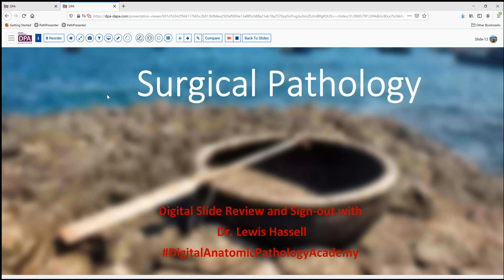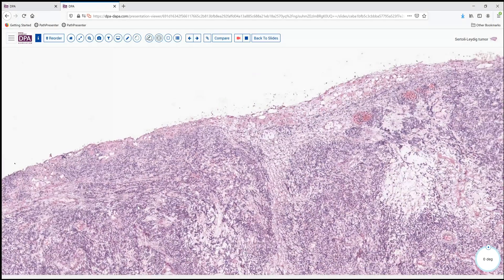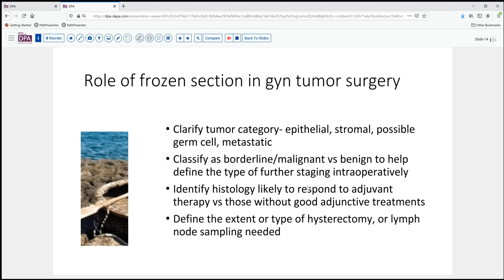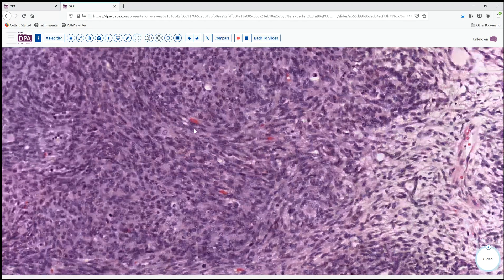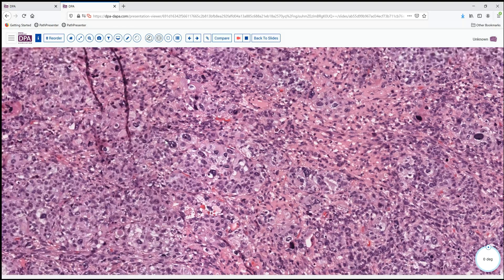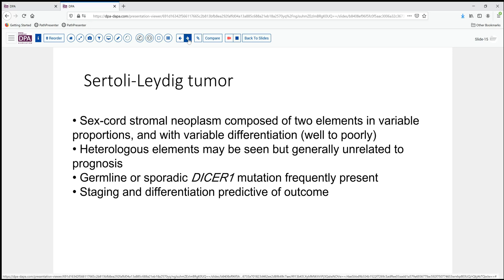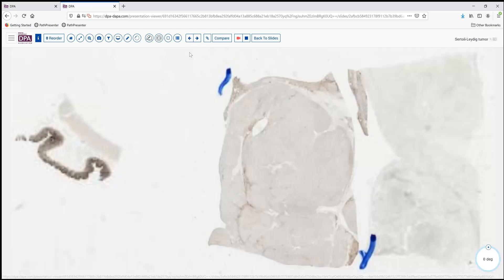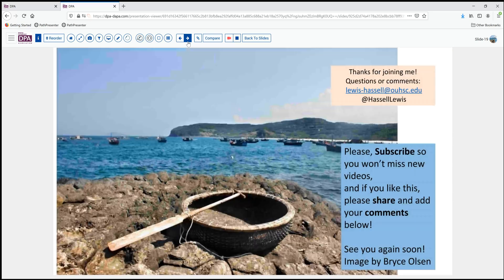Sertoli Leydig Tumor, Moderately Differentiated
Sex cord tumors are often easy, and sometimes very challenging. The moderately and poorly differentiated Sertoli-Leydig tumors almost always are the latter.
And here is a CAP Case of the month of SLT for your study as well